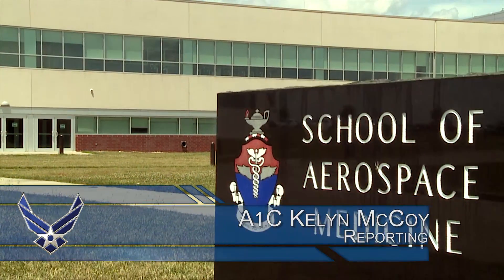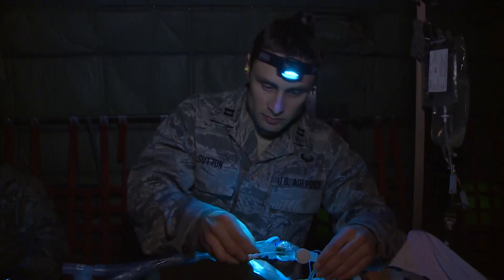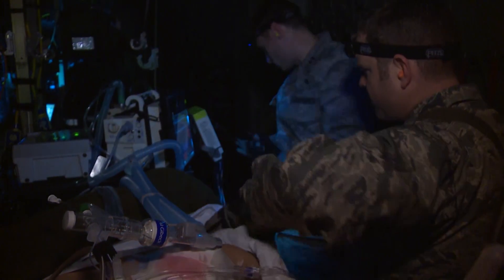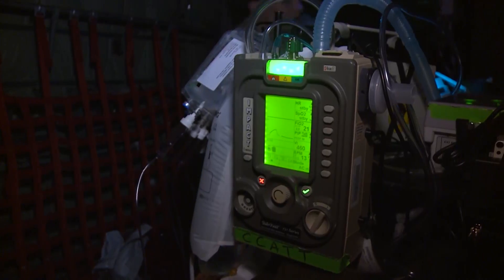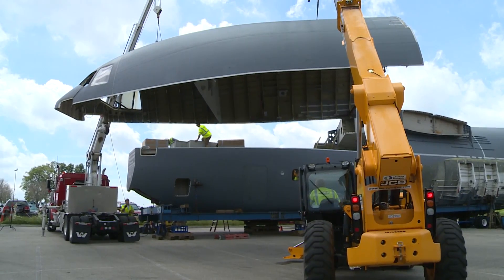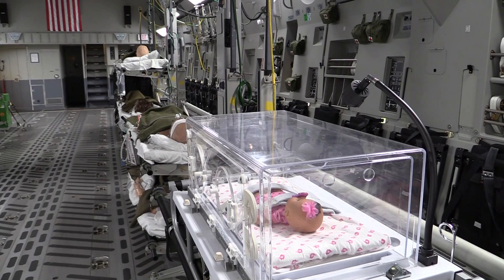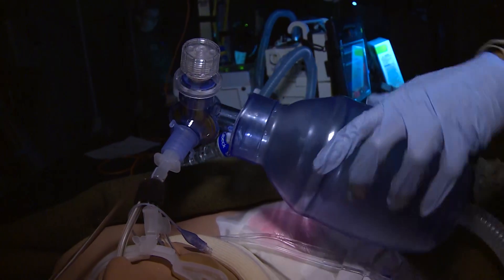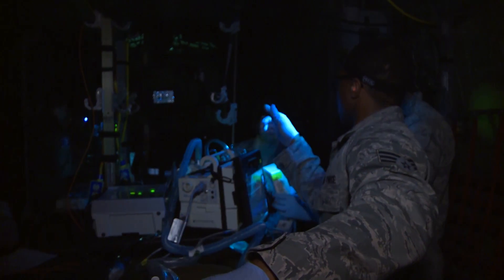Aeromedical Students Prepare for Lift Off in New Ways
The new C-17 aeromedical evacuation trainer at USAFSAM is one of a kind with cutting edge simulation technology that allows students to learn and perform task in the most realistic environment possible without being in the sky.